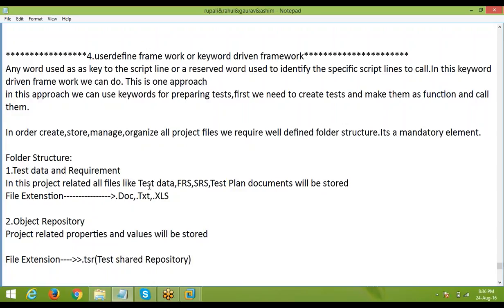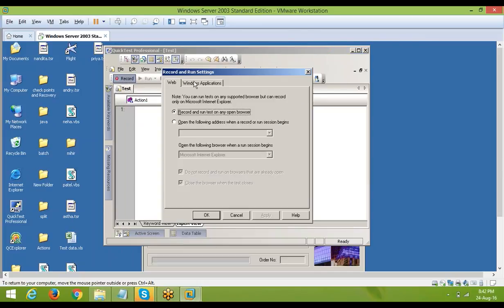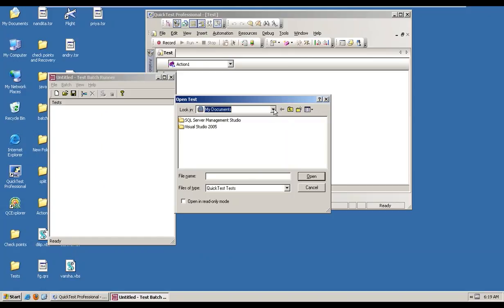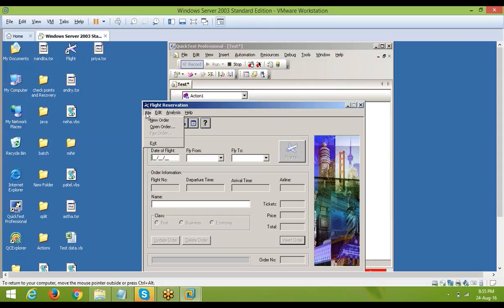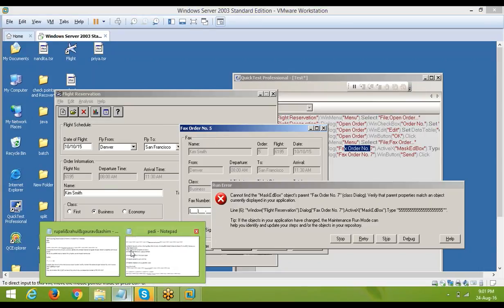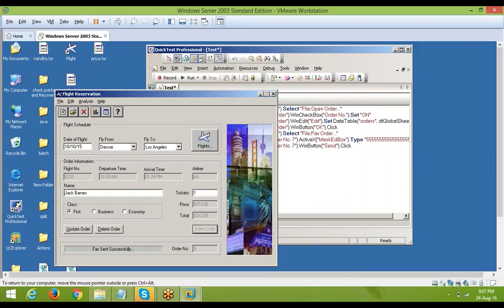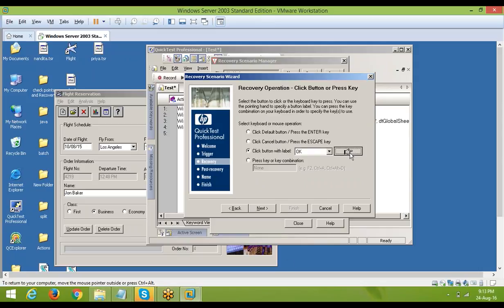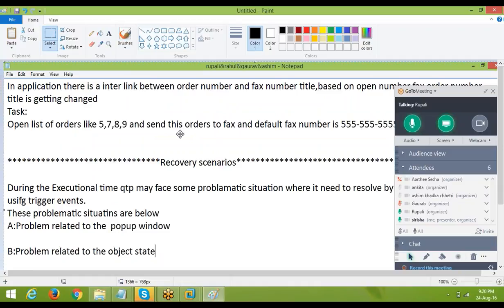QA Testing 24